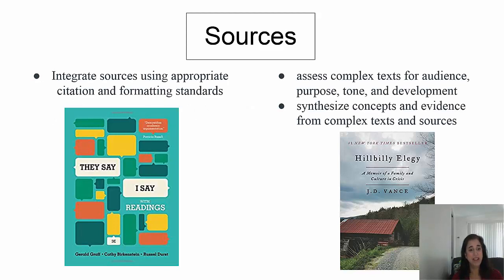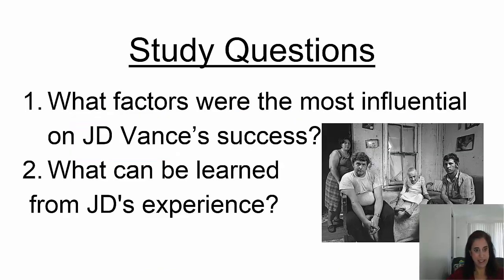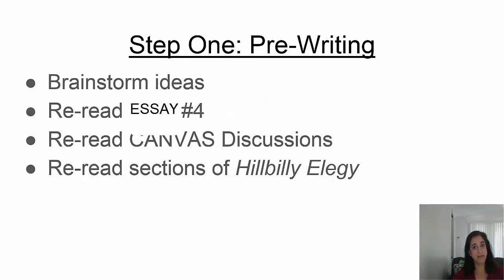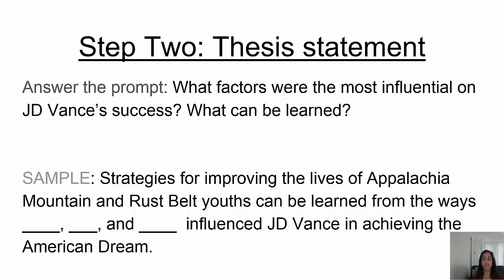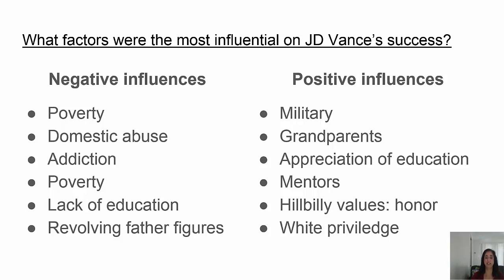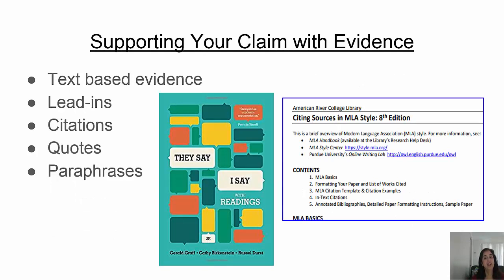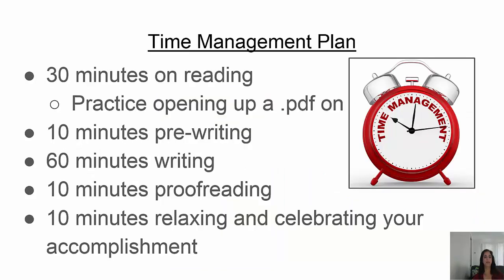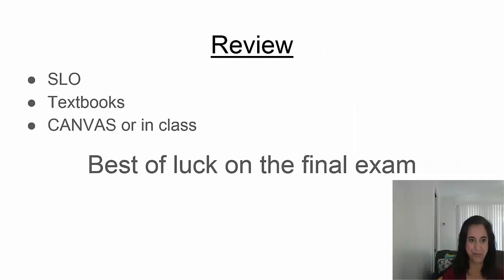Final exam study guide Spring 2018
Hillbilly Elegy Analysis